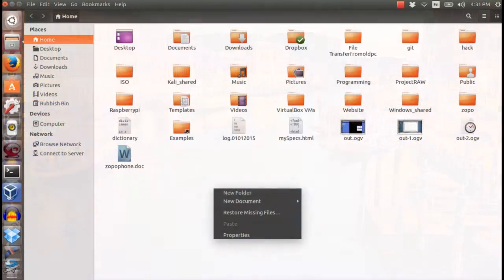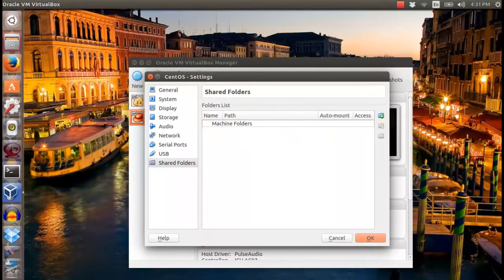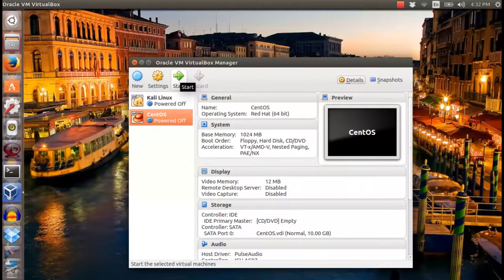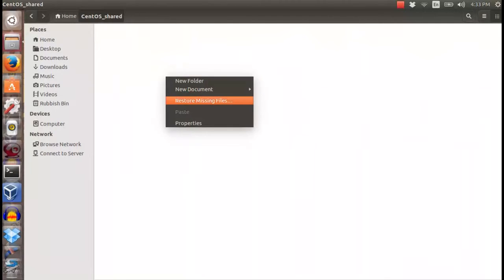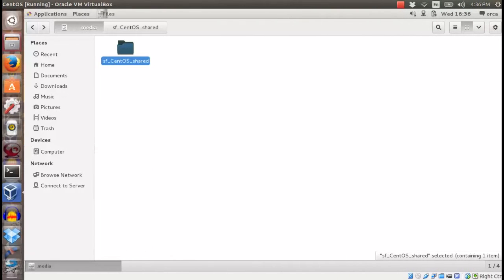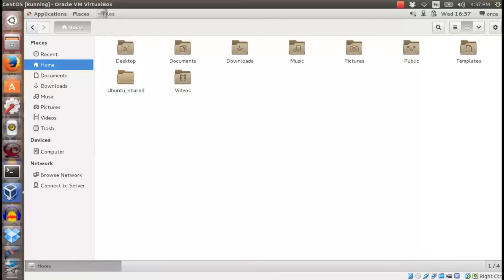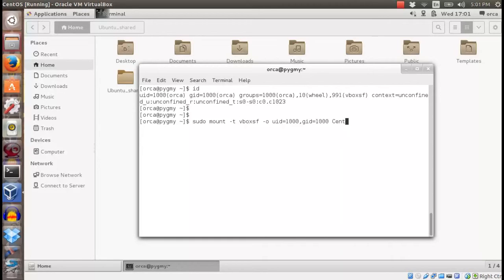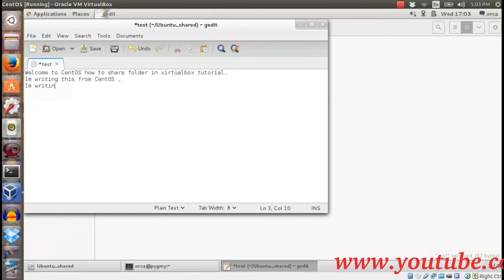How to share and mount temporary folder in CentOS home and Ubuntu host in Virtualbox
This video shows How to share and mount temporary folder in CentOS home and Ubuntu host in Virtualbox .